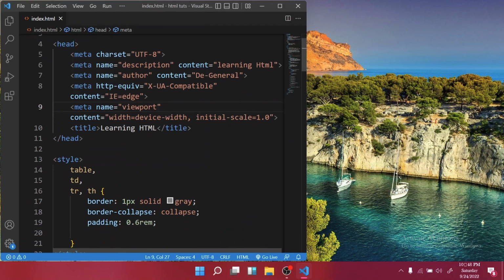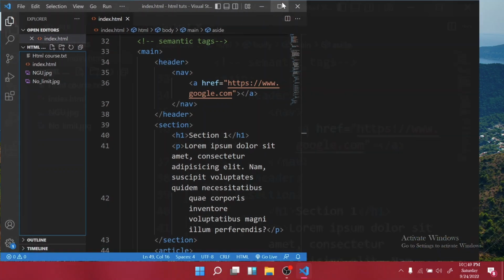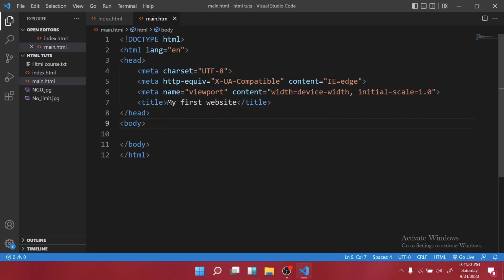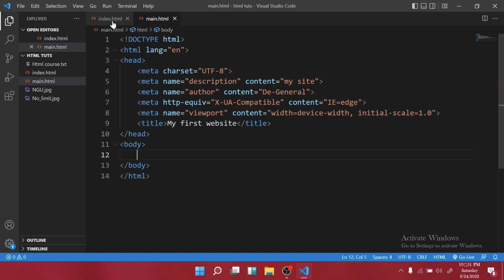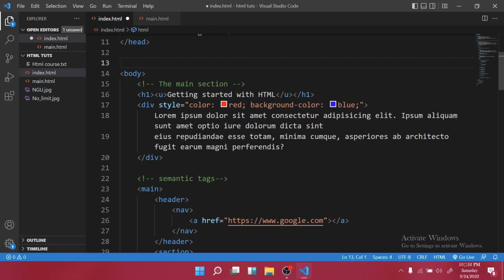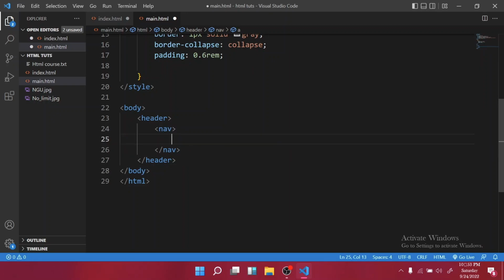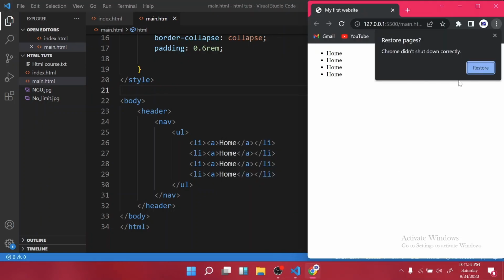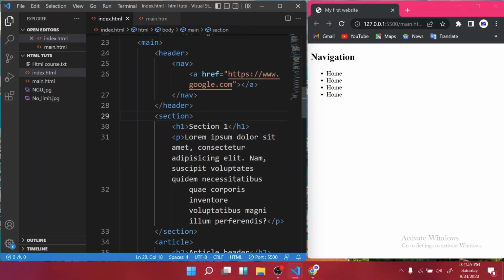html template (code structuring): 16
In this video, I'm going to teach you how to use html code structuring to make your webpages look professional and stand out from the competition.

HTML code structuring is a critical skill that you need to learn if you want to create webpages that look great and are easy to read. In this video, I'll share with you how to use html code structuring to create structurally sound and appealing webpages. By the end of this video, you'll have the skills you need to make your website look great!